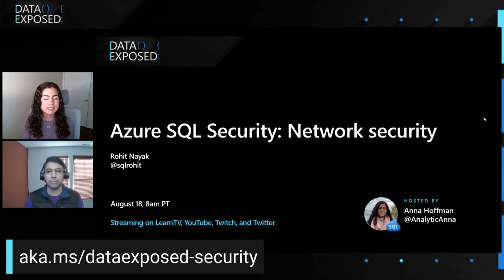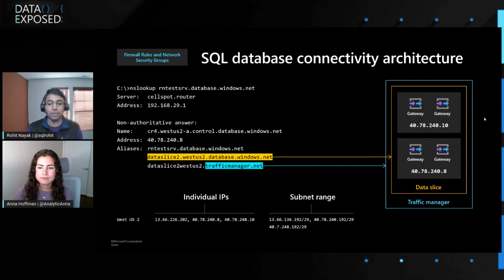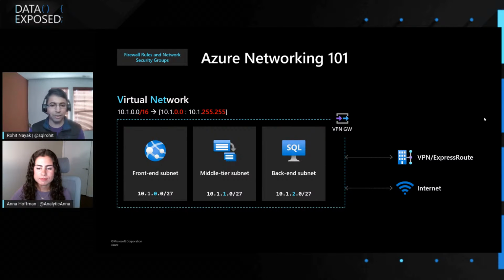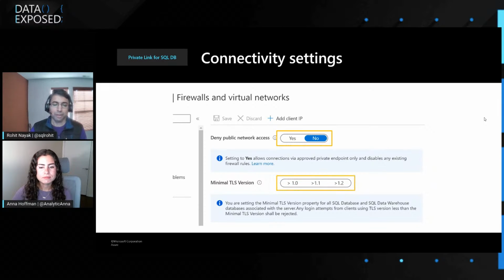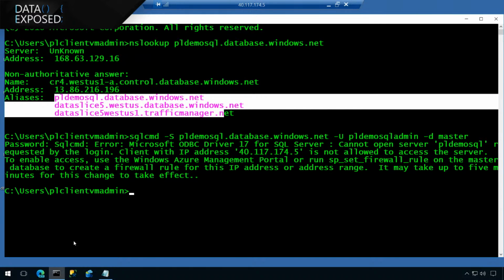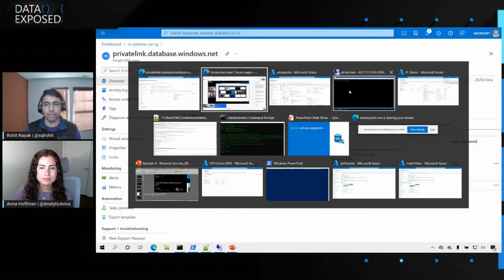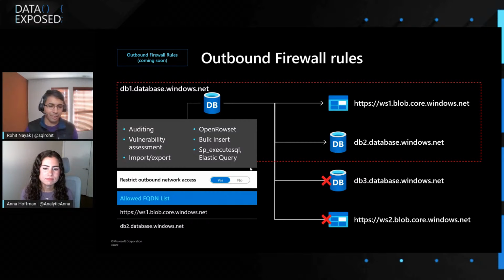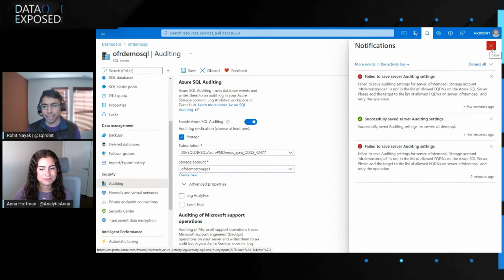Azure SQL Security: Network Security (Ep.4) | Data Exposed Live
In this episode in the Azure SQL Security Series, Rohit Nayak reviews Network Security and Connectivity to Azure SQL Database. We start with the basics of public connectivity & associated network access controls and then move on to the various private connectivity options. This episode is a comprehensive resource for beginners to understand how connectivity works for Azure SQL Database and how best to secure it.

0:00 Stream starts
0:28 Show begins
1:35 Introductions
3:00 Network Security Overview
4:07 SQL database connectivity architecture
10:27 Network access controls (public)
14:40 Azure Networking 101
17:35 VNET Injection Pattern - SQL Managed Instance
18:55 Private link for SQL DB
24:49 Demo: Private endpoints
42:00 Outbound Firewall rules
47:35 Demo: Outbound firewall rules
52:49 Learn more

Azure Private Link for Azure SQL Database and Azure Synapse Analytics

✏️ If you are interested in finding out about Reactor sessions please check out our Reactor meetup page or sign up for our monthly newsletter: